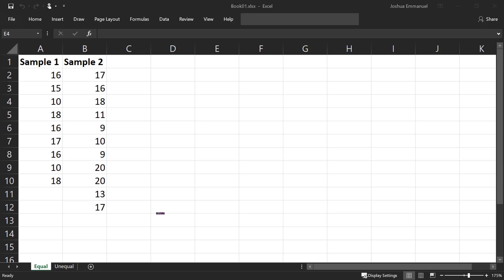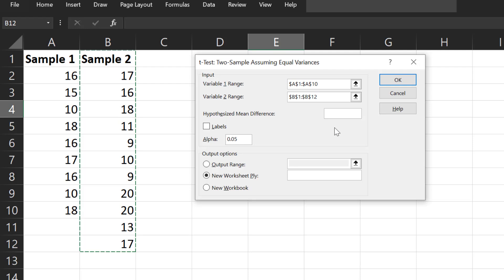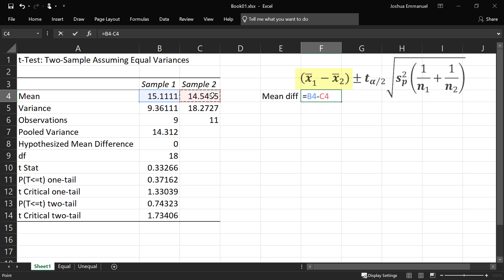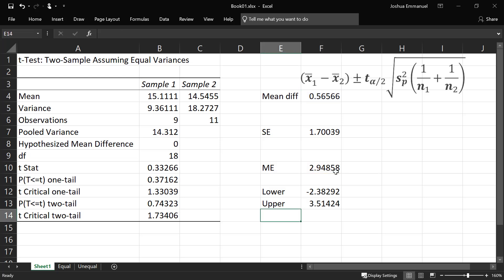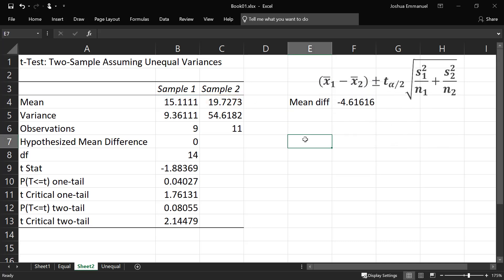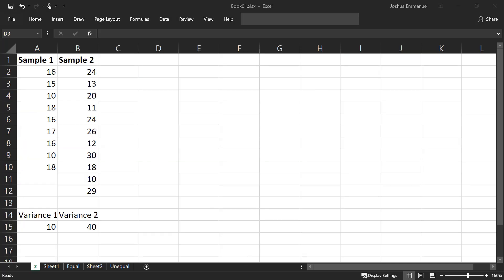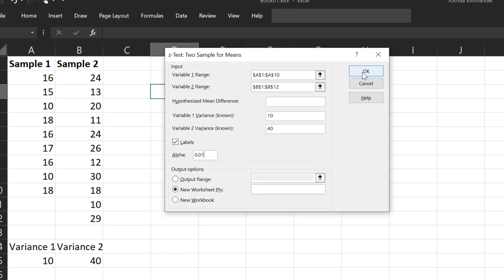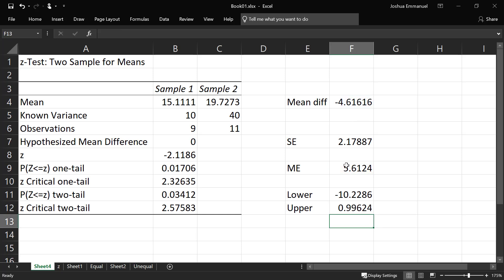Confidence interval - Difference between 2 means (raw data)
How to construct the confidence interval the difference between two means (𝝁𝟏 − 𝝁𝟐 for independent samples) in Excel using Data Analysis addin.
00:00 Intro
00:20 Equal variances interval
02:16 Unequal variances interval
03:44 Z (known population variances) interval